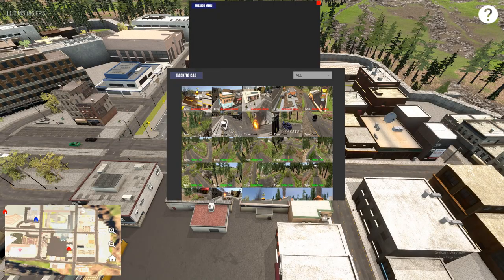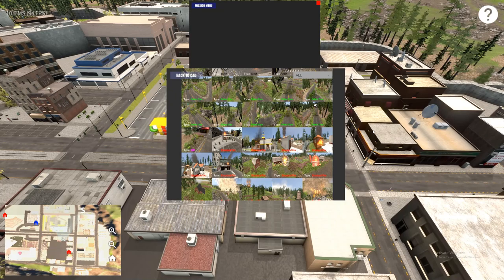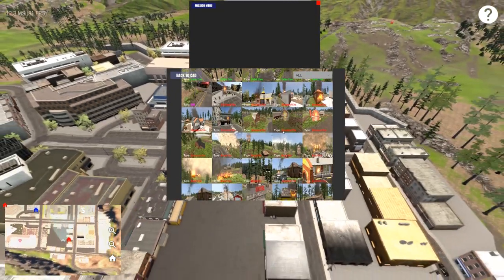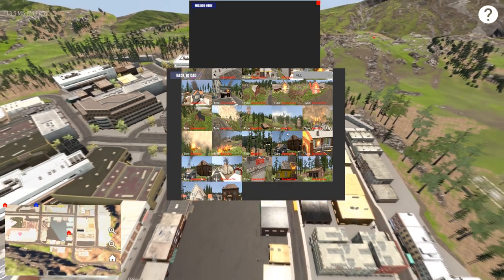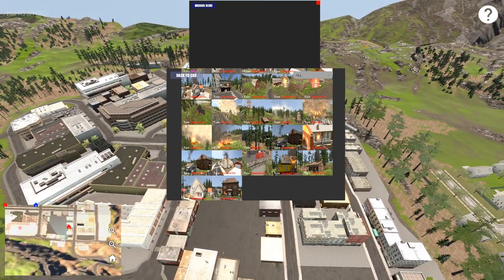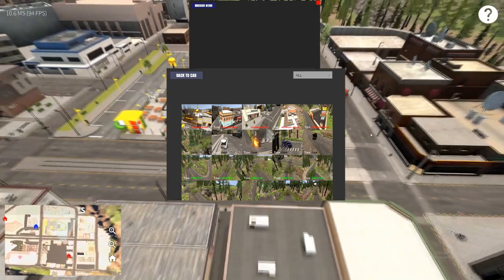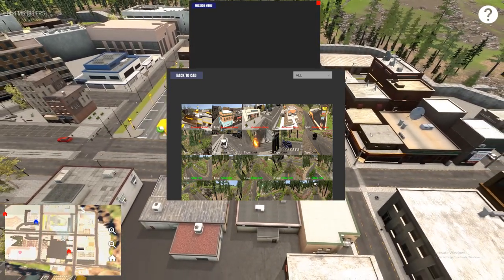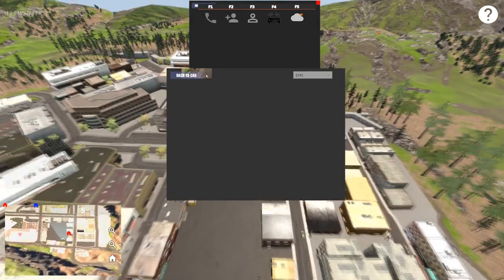EmergeNYC New Call Menu (Generate any call you want)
Good morning all. 0.9.1C is now live with some important fixes and additions. We added a Mission menu which shows you each call on each map and gives you option to force it without needing to go through every call to find the one you want including filters to make it easier to find specific call outs. We re added the fire academy in multiplayer. Synced all Car accident patients in Multiplayer properly, Added 10-45s to Manhattan Fires and more overall fixes. You can find the full notes below. We will continue our focus on EMS and Multiplayer continuing to fix issues that break the experience then shifting our focus onto fixing AI bugs and expanding upon that. LC has revisions coming to the MCPD Cars and a new Q Siren and other sound improvements coming in the next patch. I hope you guys are enjoying the game and thanks for your patience! You can continue following our daily progress and tasks on our Trello

0.9.1C Changelog

Added Emergency Spawn Menu
Re added Fire Academy multiplayer
Synced all Car Accident Victims in MP
Added 10-45s to Manhattan Fires
Redesigned EMS Patient Template so all EMS Calls are random now and symptoms, injuries etc will be random each time a call is played and injuries will vary depending on what situation he was in
Fixed PD Customization Menu options (Still has a tendency to crash the game when changing color and will be fixed)
Fixed Tanker Pink Light
Fixed Ladder 66 Pink Lights
Fixed Fire Academy Roof clipping
Fixed last MC floating hydrants
Fixed bent tree
Fixed more MC floating signs
Added smooth collisions to stairs in Rescue firehouse
Added Lock over the shoulder camera option with middle mouse button
Fixed back seat seated model in Rescue Engine clipping through door
Fixed Tower Ladder Outriggers going down when not in the trigger zone
Fixed Tow Truck Airhorn and Back wheels
Police Spotlights now work and can be aimed
Fixed all mini map unit icon names
Fixed short fire academy roll up door
Fixed Tanker being stuck when units drafting from pool
Fixed invisible stair in Manhattan Construction fire
Fixed Bureau of Training Ladder door decal floating
Fixed wrong ticket for fire on E3rd St in Manhattan
Fixed Fire Academy Silence
Fixed Black Smoke lingering after putting fire out for MP Clients
Fixed First Floor Underground in Manhattan 3 story fire
Fixed Floor underground in Manhattan Mini Garage Fire
Fixed Rescue Engine scene lights
Fixed warehouse fire Manhattan ceiling fires
Fixed floating objects at wild land station
Fixed Hotshot Buggy Spawn fire academy
Fixed floating tree in MC forest fire
Fixed floating digger in sky in MC
Re added 2 Hazmat calls to BK
Re added a few fires in Brooklyn
New Car Accident Call in Brooklyn
New Ems Call in Brooklyn
Removed some of Lag when spawning characters